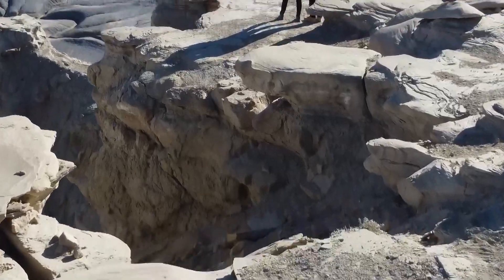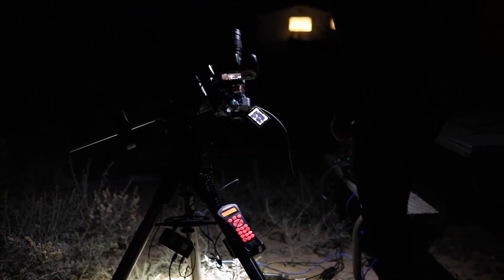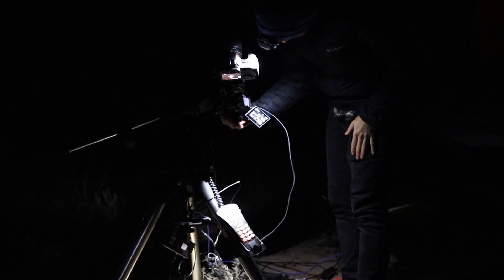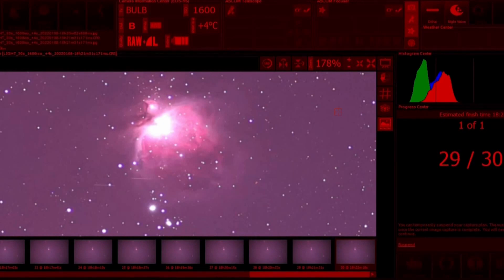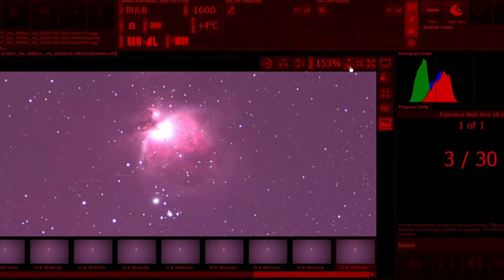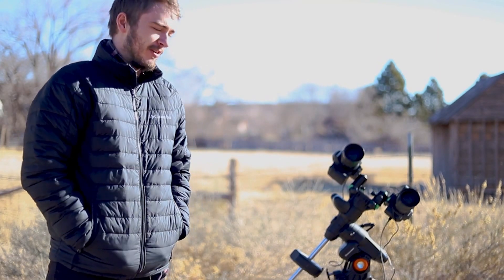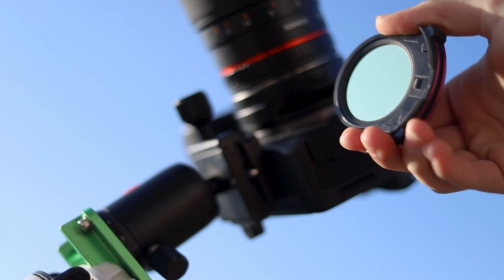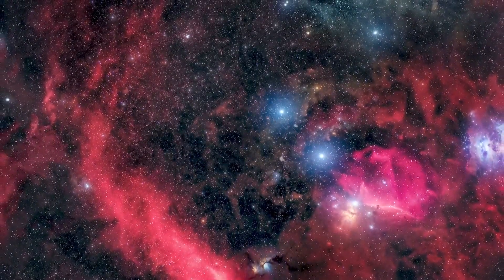Astrophotography with TWO Cameras at the same time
Hey everyone hope y'all enjoyed the video! If you're interested in getting a print of this image, feel free to check out my for modifying my 6D and supplying the modified R6 to create this video and image, this image wouldn't be possible without his help!